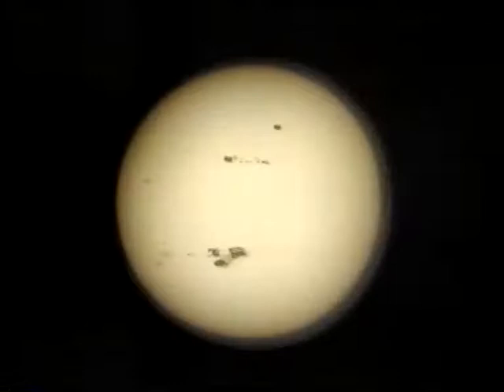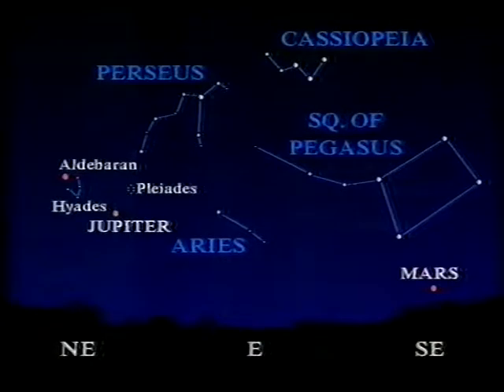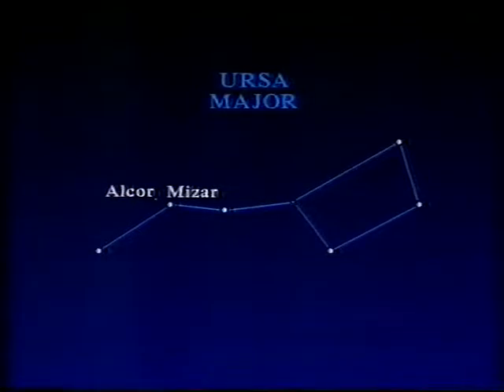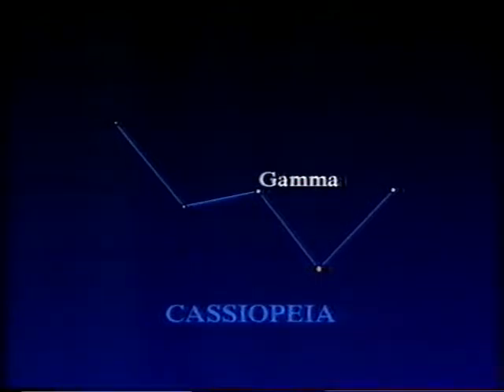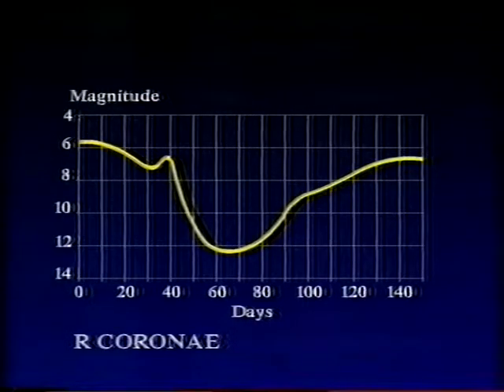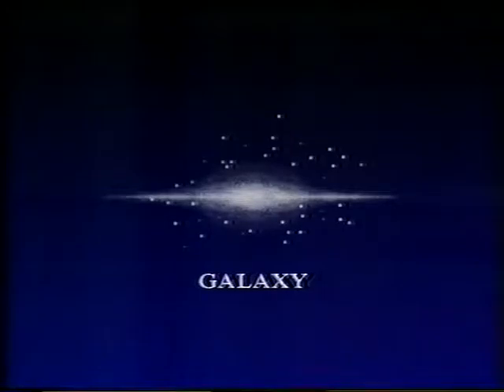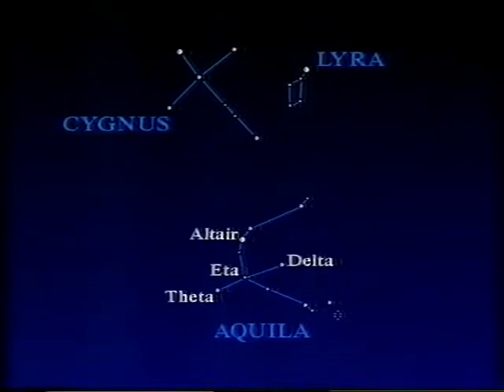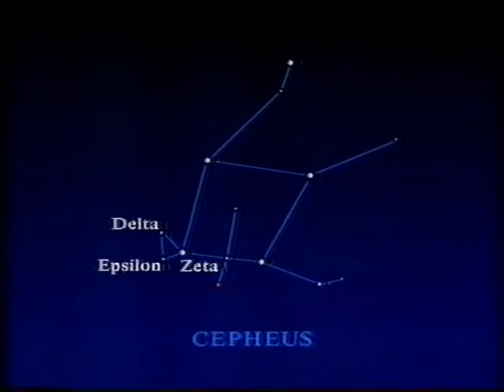The Summer Sky - July '88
Patrick looks around the July '88 Summer Sky. First transmitted on July 10th 1988. Thanks again to James Fraser.